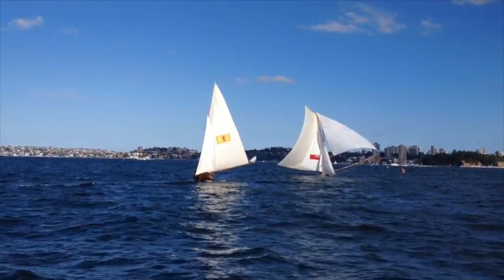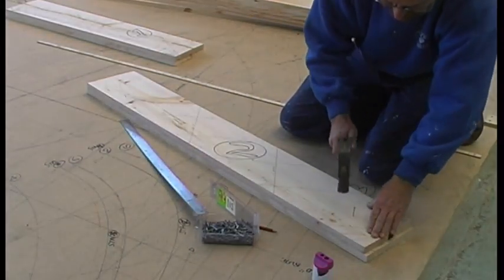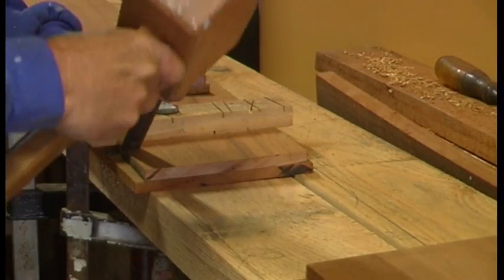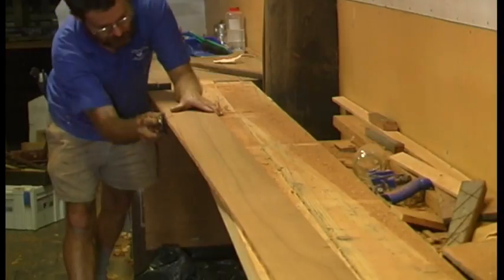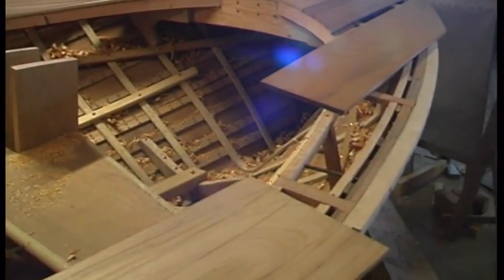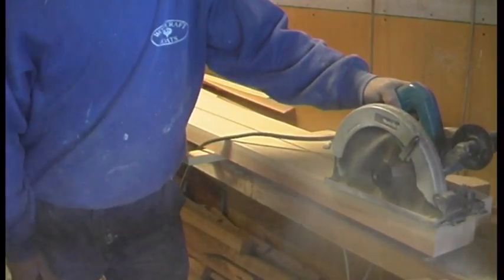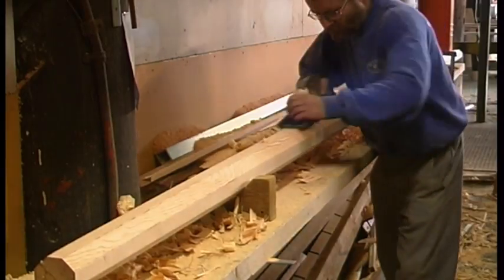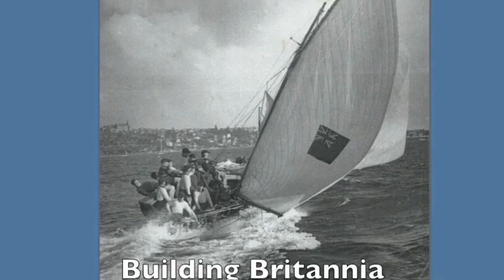Building Britannia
Britannia is a replica of a Sydney 18-footer racing skiff from 1919. This video documents its construction.